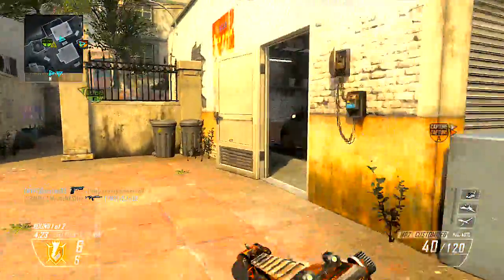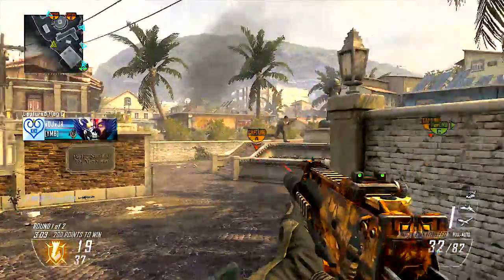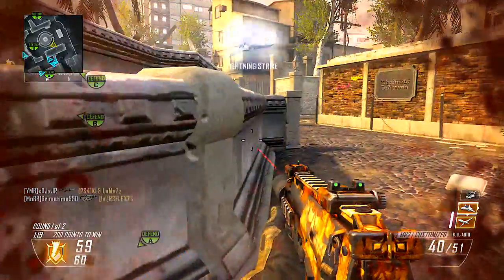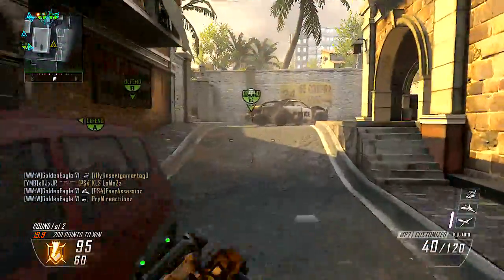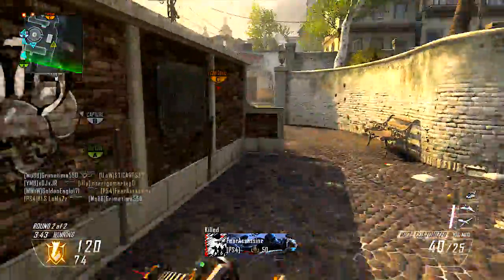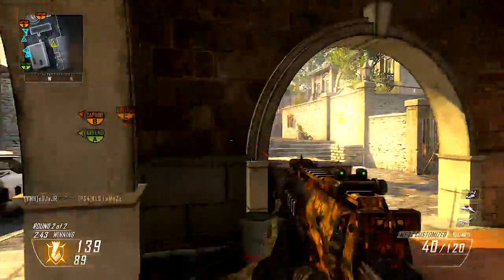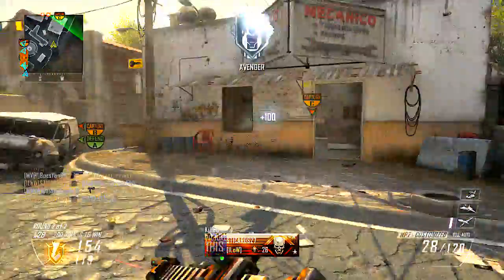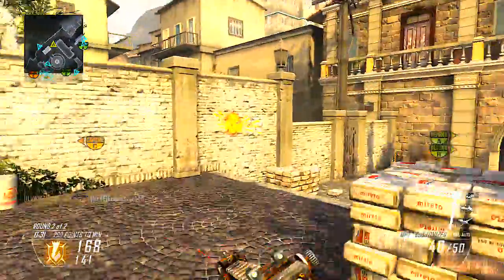BO2: Reflections - Favorite Killstreaks & Attachments (MP7 Domination Gameplay)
Welcome to another edition of BO2: Reflections. This week I discuss my favorite killstreaks and attachments. Shoutout to ___itsdylan___ on Instagram for suggesting this week's topic.